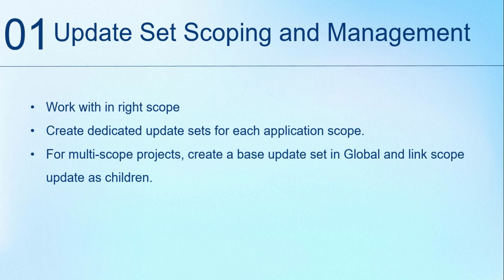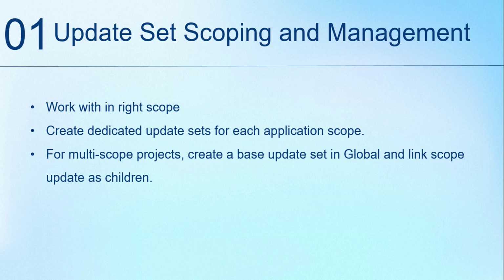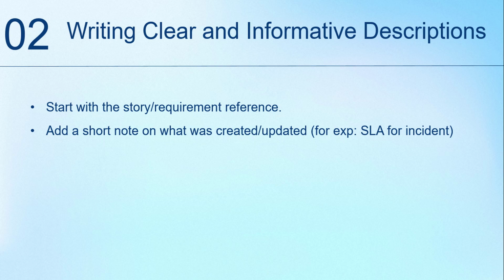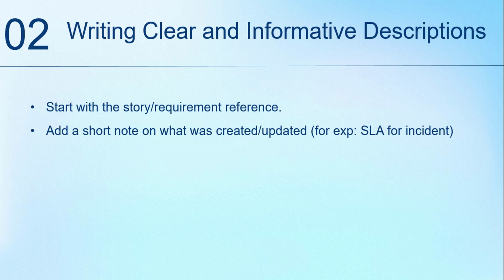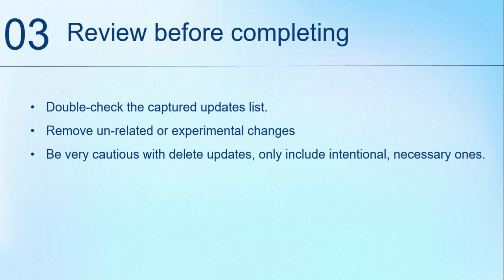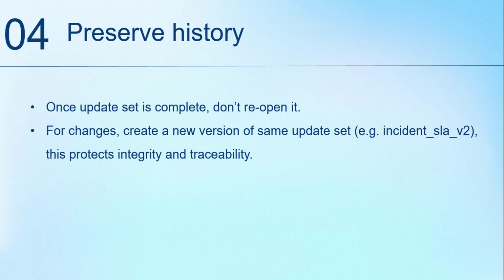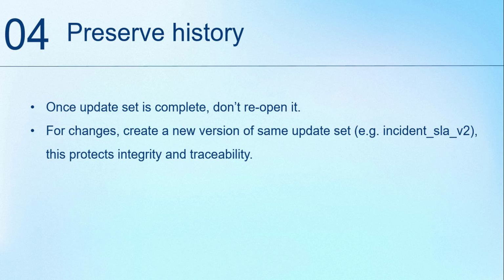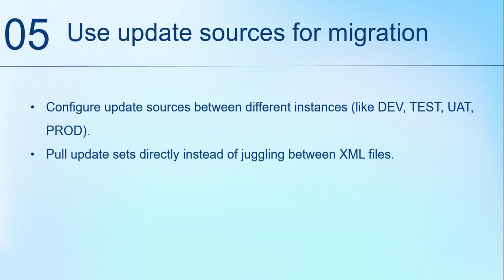Best practices of servicenow update set that every developer should follow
Hello friends,

In this video, I've explained about 5 best practices of update set that every servicenow developer should know.